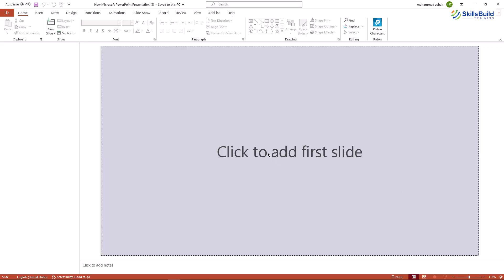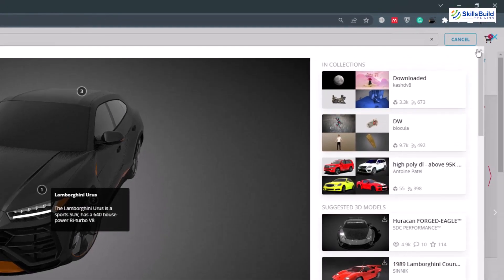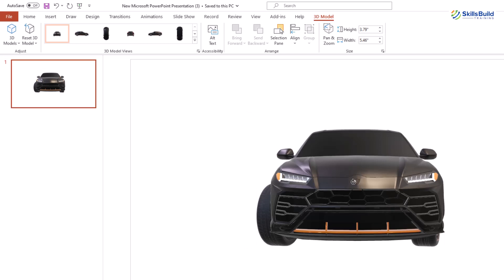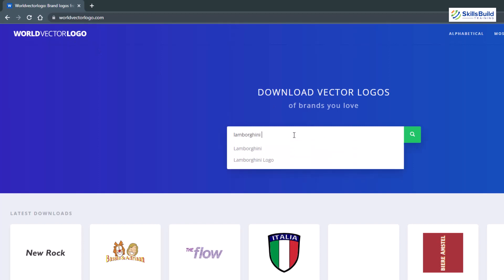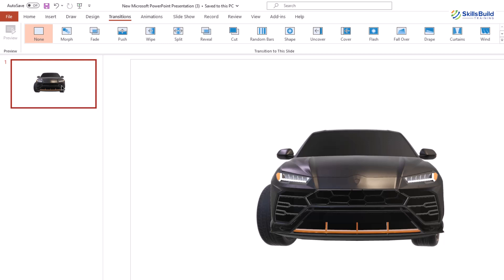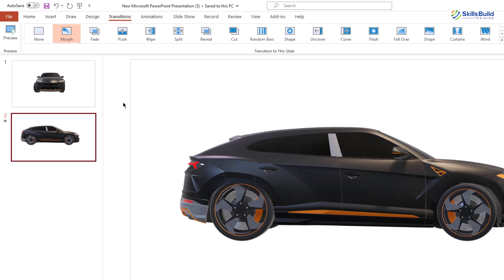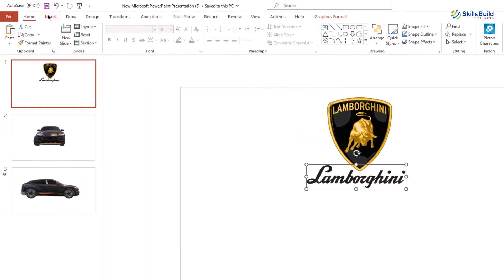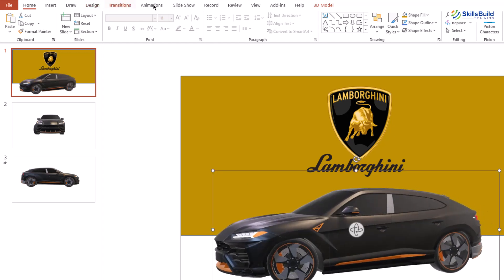PowerPoint Tutorial: Create a 3D Lamborghini Urus Animation with Morph Transition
In this captivating PowerPoint tutorial, we dive into the world of Morph transition and guide you through the process of creating a breathtaking 3D Lamborghini Urus animation. Whether you're a student, professional, or presenter, this tutorial will empower you to elevate your PowerPoint presentations with the captivating allure of 3D animation and Morph transition.

⏰Timestamps⏰

00:00 Intro
00:50 Create PPT
01:03 Download Lamborghini 3D Model
03:10 Download Lamborghini Logos
03:38 What is Morph Transition
05:01 Create Lamborghini Animation
15:59 Export PPT as Video
17:20 Outro

Career Resources